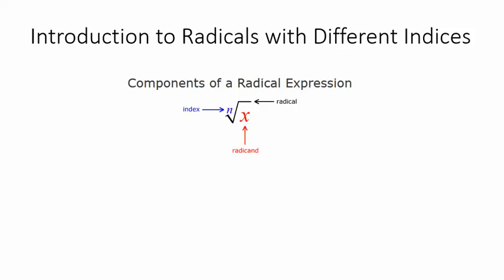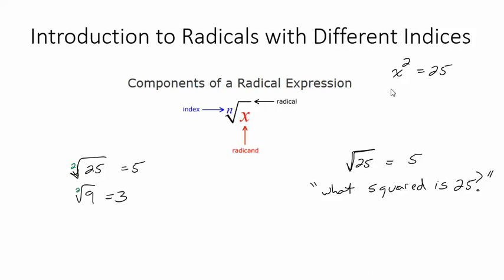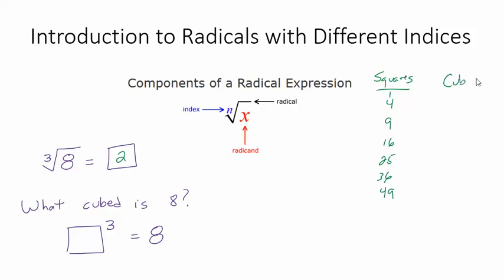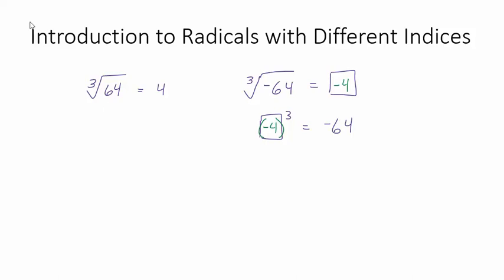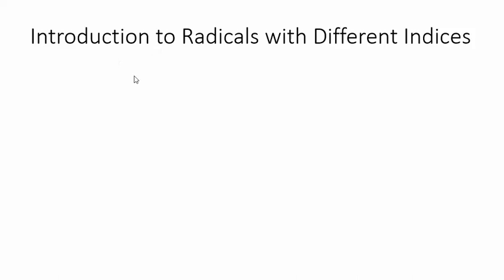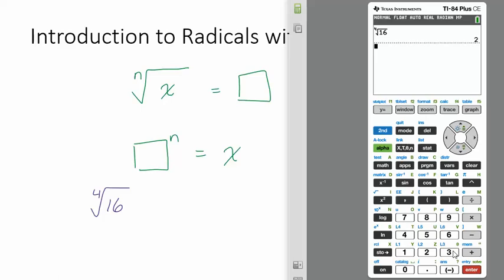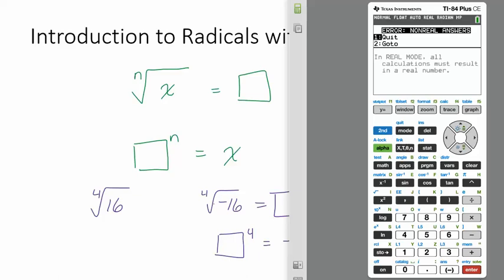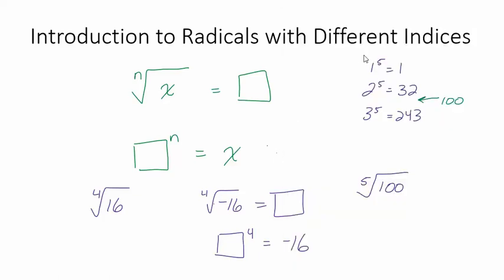What Does Cube Root Mean? What Does Fourth Root Mean?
What does it mean if the index of a radical is not 2?  This video explains what it means if radical has a different index other than 2.